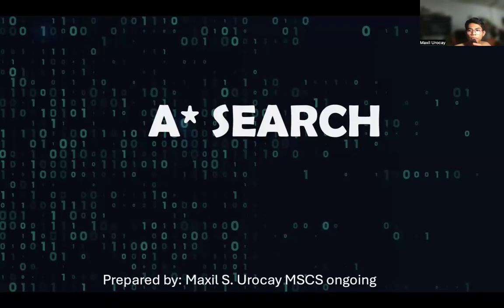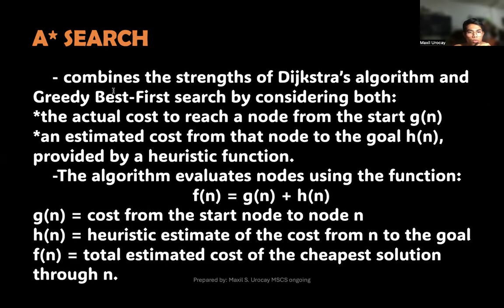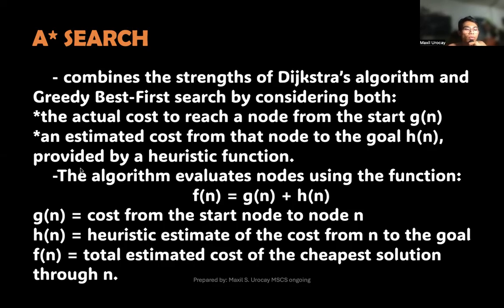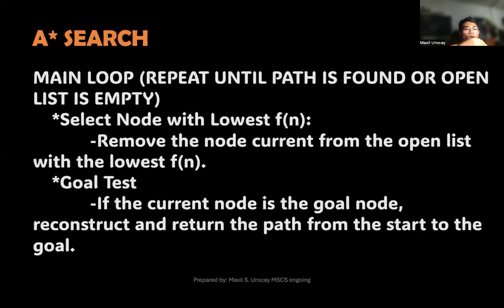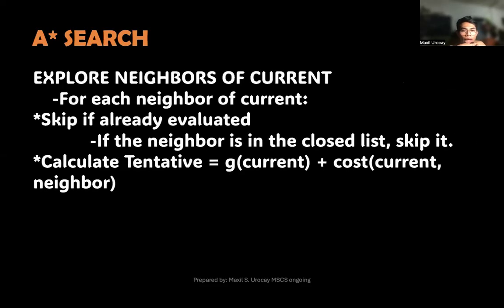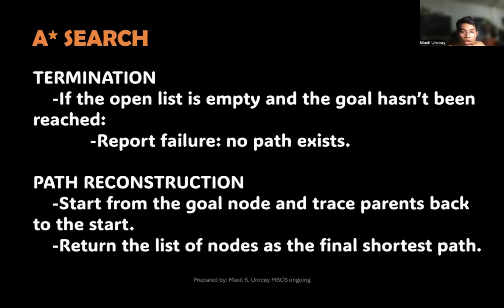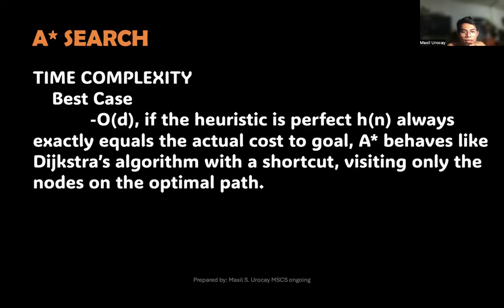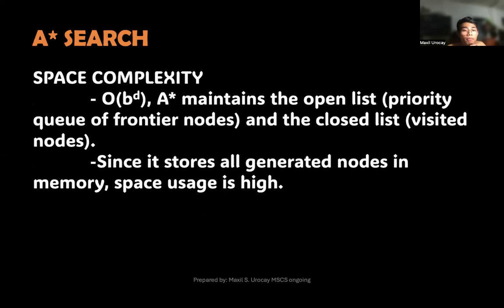A* Search (Definition, Steps, Time and Space Complexity)